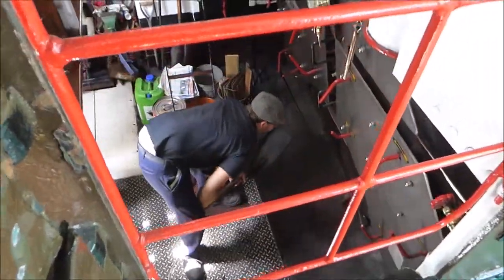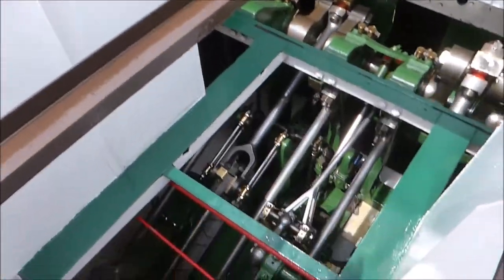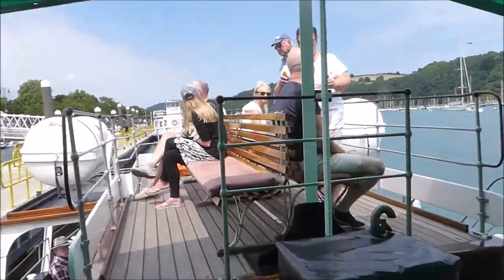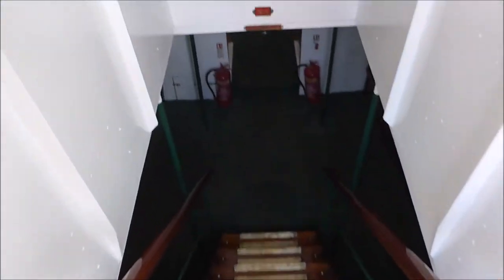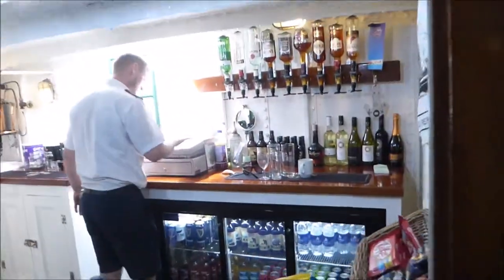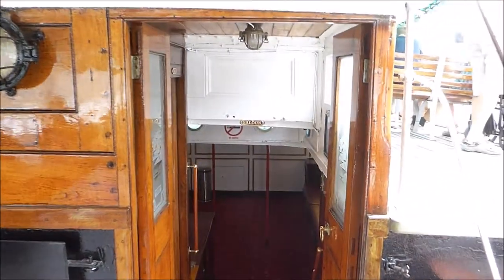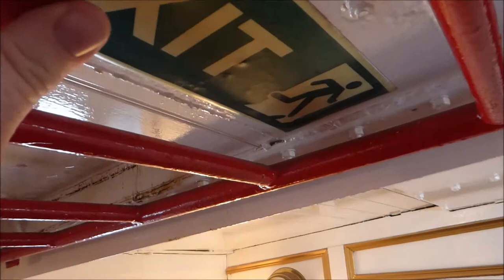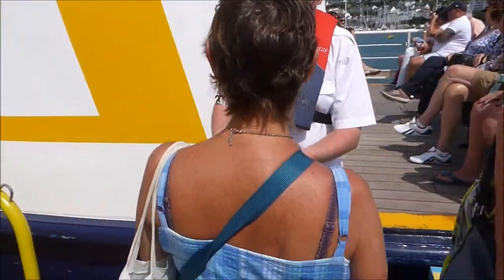Kingswear Castle Paddle Steamer.